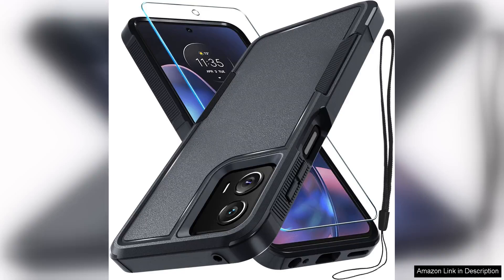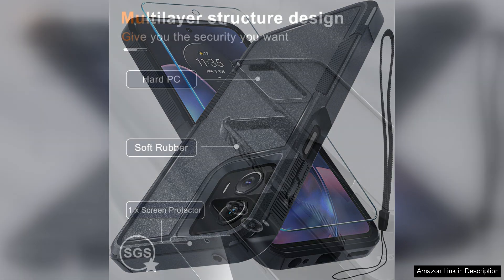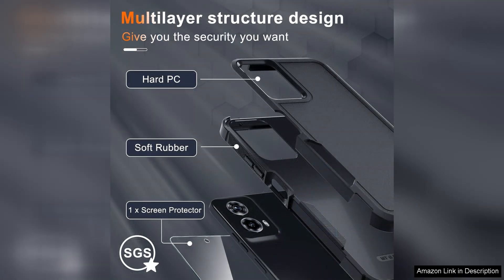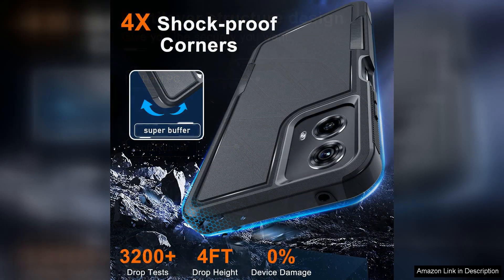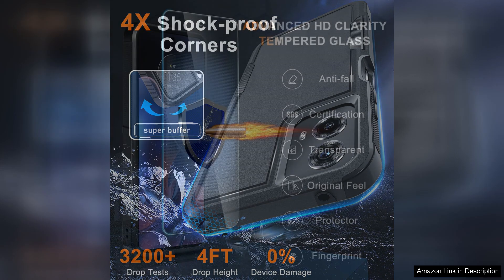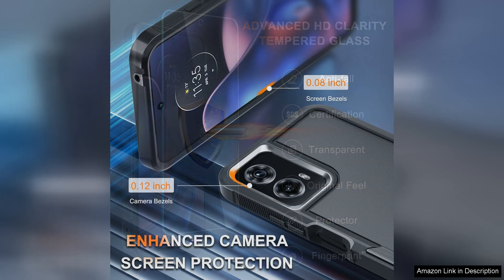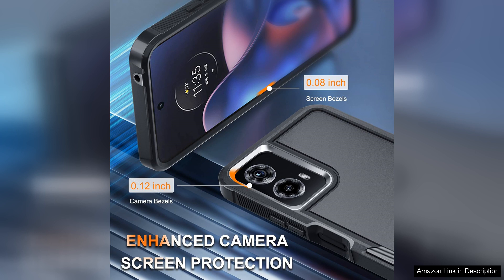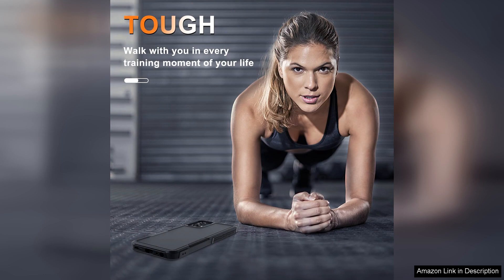for Motorola Moto G 5G 2024 Case Full Body Heavy Duty Rugged Review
The Motorola Moto G 5G 2024 Case, Full Body Heavy Duty Rugged, is a sturdy and reliable case that provides excellent protection for your phone. Made from high-quality materials, this case is designed to withstand daily wear and tear, keeping your device safe and secure at all times.

One of the standout features of this case is its full-body coverage, which ensures that every part of your phone is well-protected. The raised edges around the screen and camera lens provide added defense against scratches and impacts, while the reinforced corners help absorb shock in case of accidental drops. The durable construction of the case offers peace of mind, knowing that your phone is safeguarded from damage.

Another great aspect of this case is its rugged design, which adds a stylish and sporty look to your phone. The textured surface provides a secure grip, preventing accidental slips and falls. The sleek profile of the case also maintains the slim and lightweight design of the phone, allowing for easy handling and pocketability.

In terms of functionality, the case offers precise cutouts for all ports, buttons, and features, ensuring easy access and usability. The tactile buttons are responsive and easy to press, while the camera cutout is large enough to accommodate the dual-lens setup without interfering with picture quality. Additionally, the raised bezels protect the screen and camera from direct contact with flat surfaces, preventing scratches and damage.

Overall, the Motorola Moto G 5G 2024 Case, Full Body Heavy Duty Rugged, is a reliable and durable option for anyone looking to protect their phone from everyday hazards. Its robust construction, full-body coverage, and rugged design make it a top choice for those who lead an active lifestyle or work in demanding environments. With this case, you can rest assured that your phone is well-protected without compromising on style or functionality.